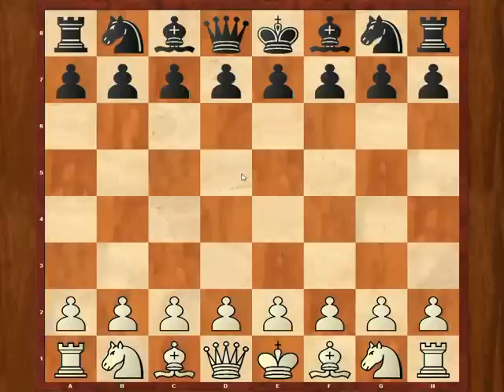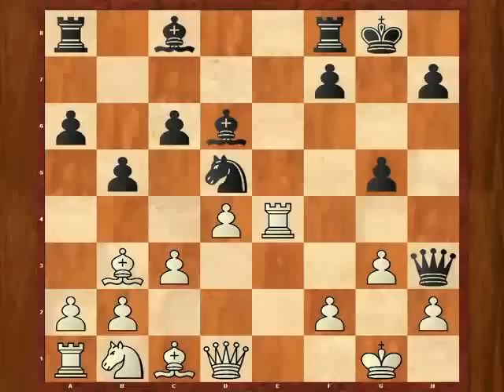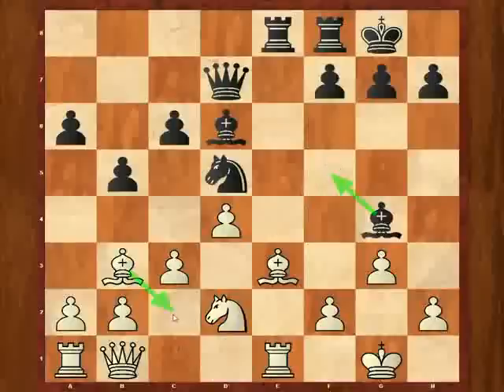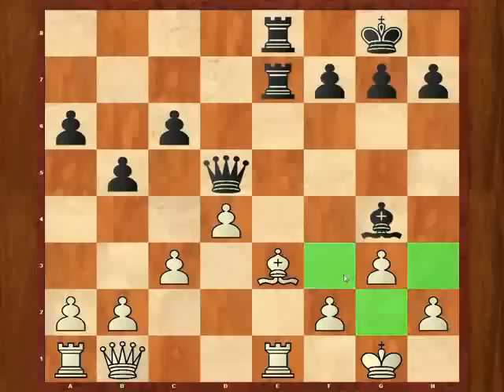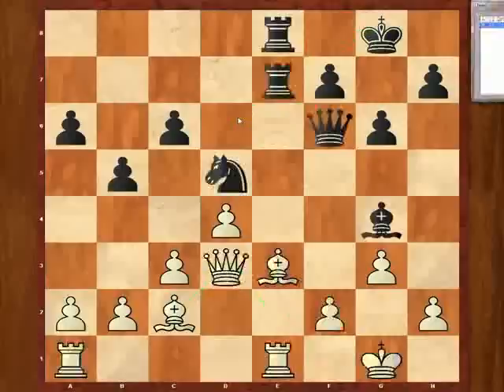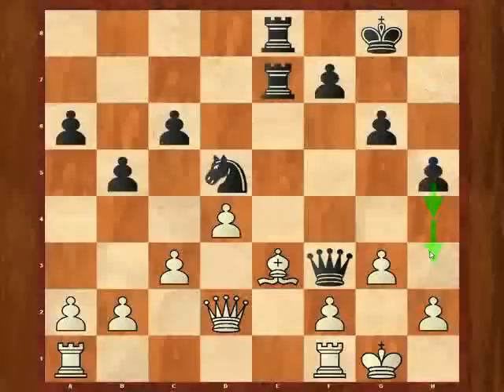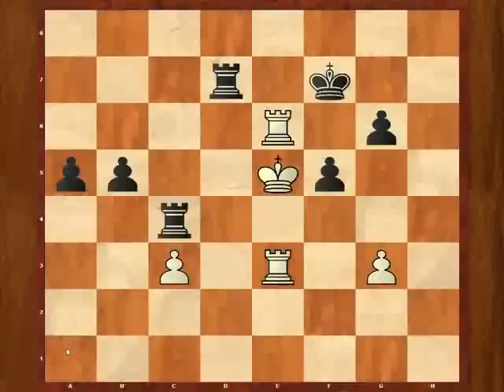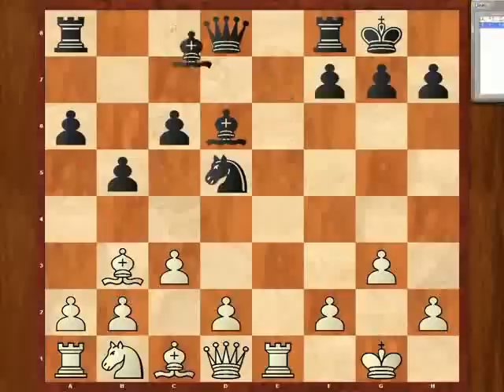US Chess League - Game Of The Year Contest - 19th Place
In this video series from early 2008, FM Dennis Monokroussos goes over the top 20 ranked games for the United States Chess League Game of the Year contest in the 2007 season. This game is the 19th place game between IM (now GM) Josh Friedel and IM Lev Milman.